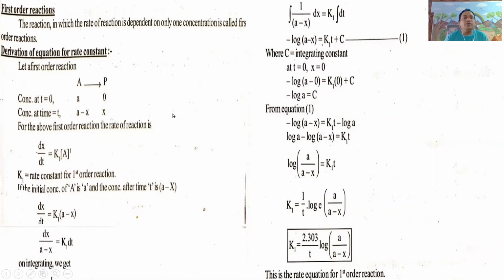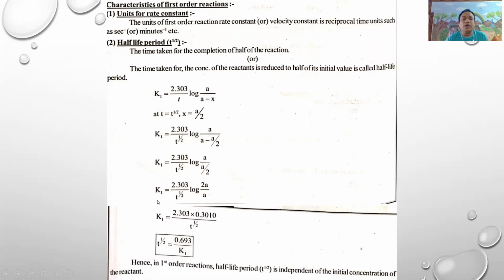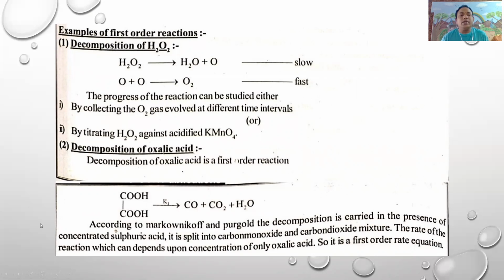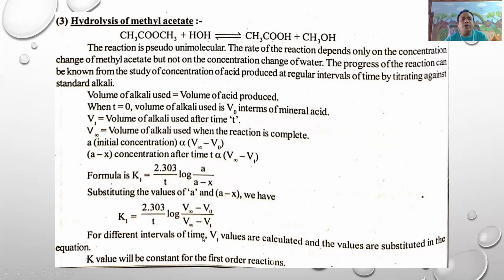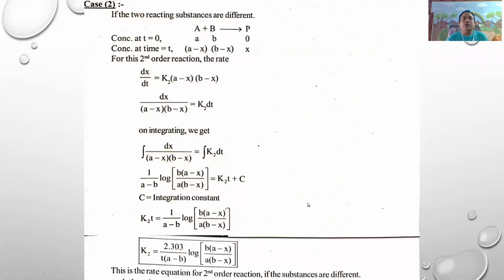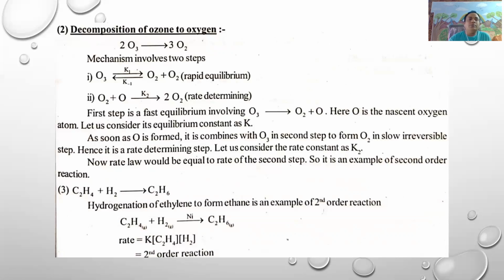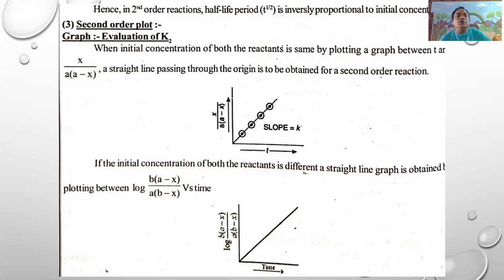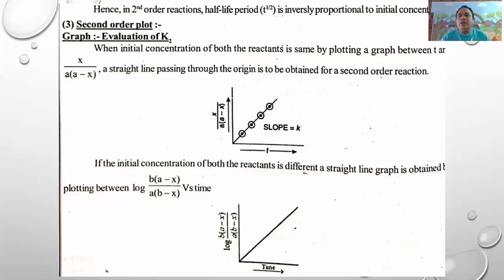Chemical Kinetics Lecture 2 by N.Srinivas Rao